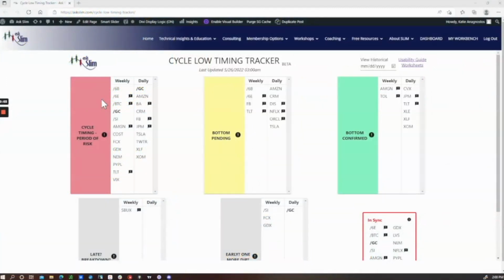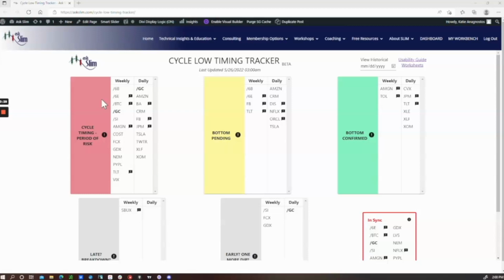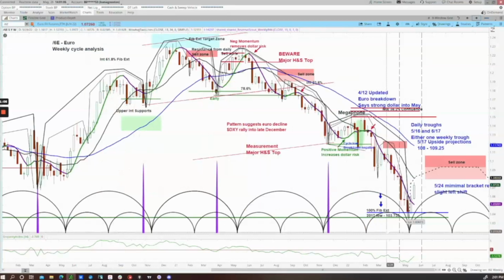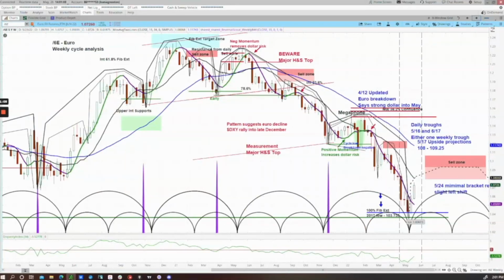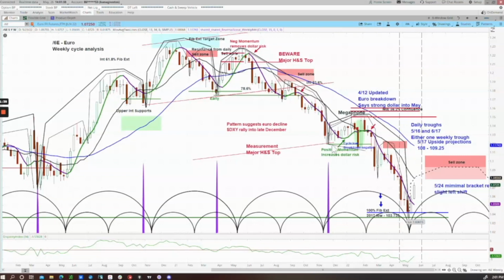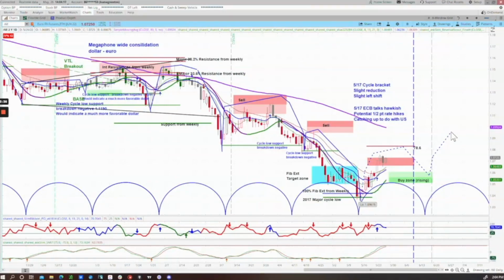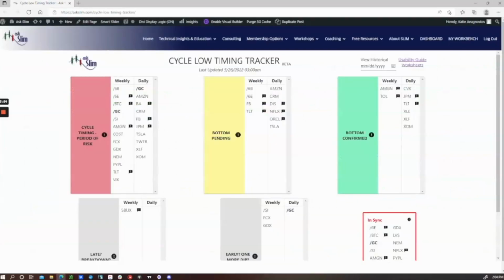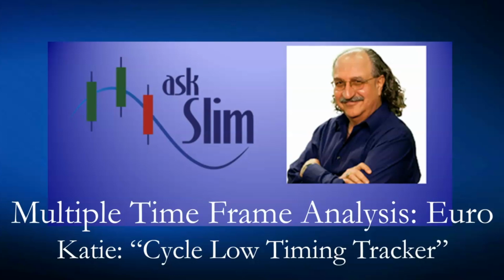Euro FX Futures - Multiple Time Frame Analysis | askSlim.com Cycle Low Timing Tracker